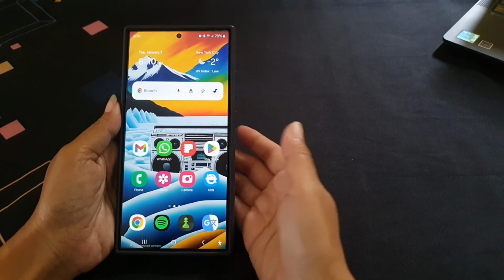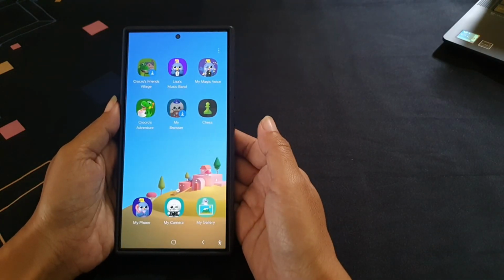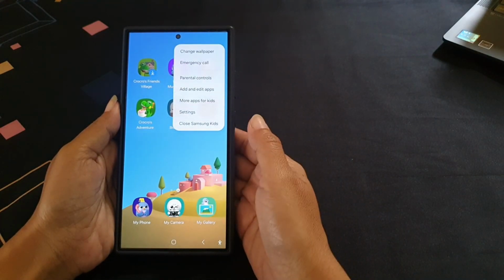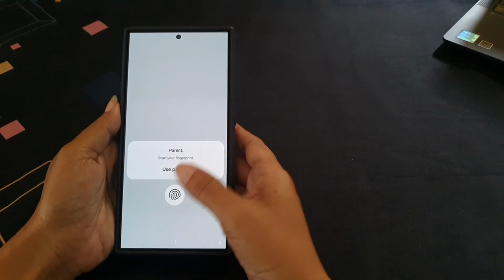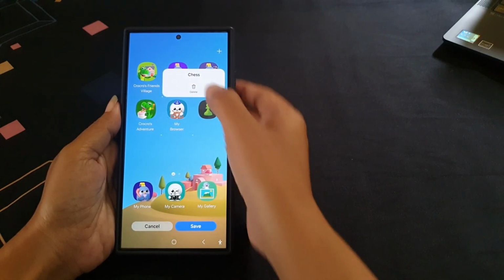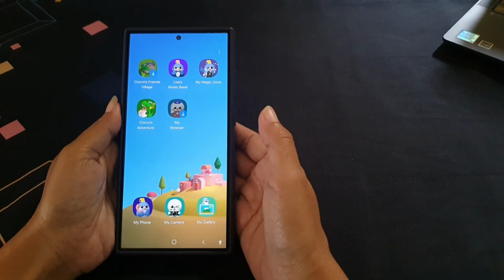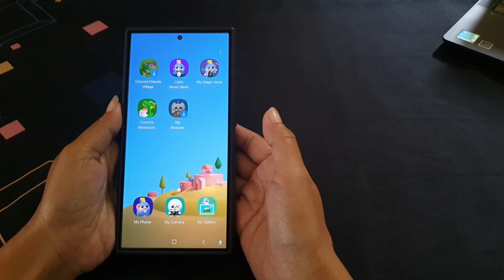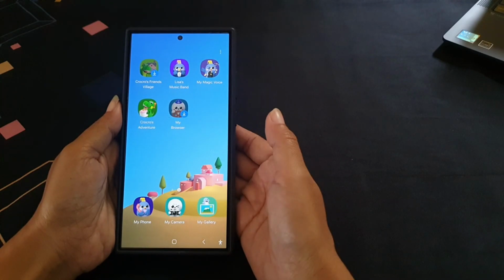How to remove an app from the Kids app Home screen on Samsung Galaxy S24 Ultra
In this video, you will find the steps on how to remove an app from the Kids app Home screen  on Samsung Galaxy S24/S24+/S24 Ultra.

To remove an app from the Kids app Home screen on Samsung Galaxy S24 Ultra, do the following steps:
- Open Kids app.
- Tap More icon or three vertical dots icon at the top right and then tap "Add and edit apps".
- Enter your current screen lock or you can use your biometric.
- Long tap the app you'd like to remove.
- Tap "Delete" icon.
- Tap "Save" to save the changes to save the changes and remove the selected app from the Kids app Home screen.

Given to the function, you can do this if you no longer want your kid to be able to use a certain app while they are using your phone in kids mode.